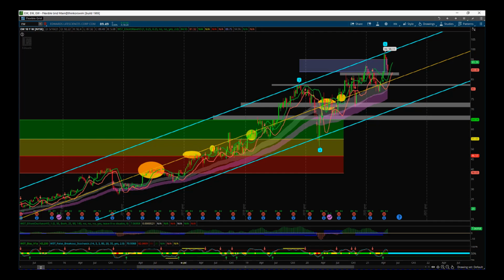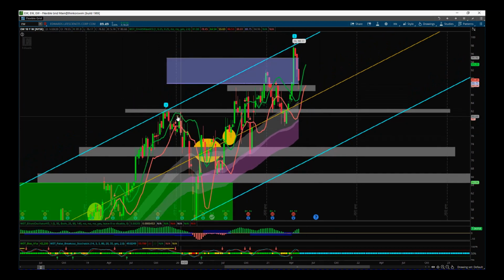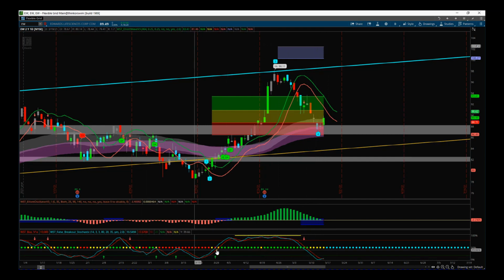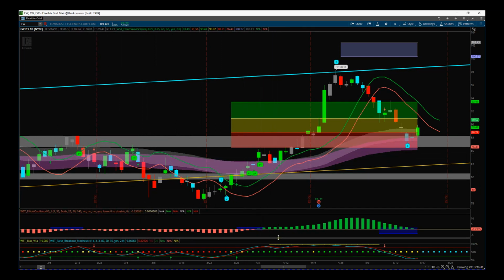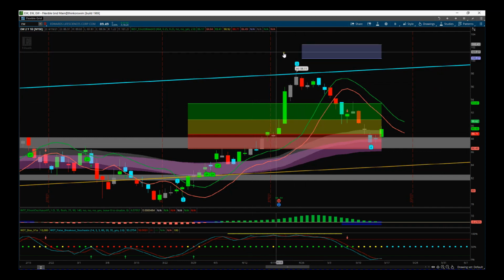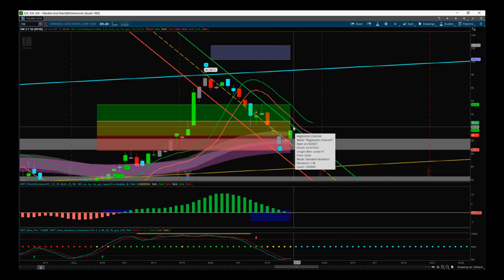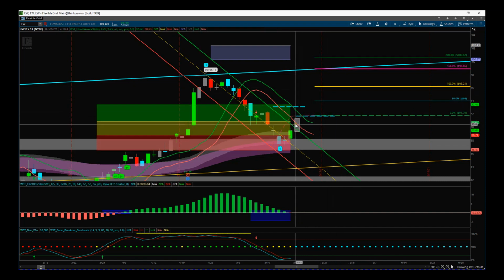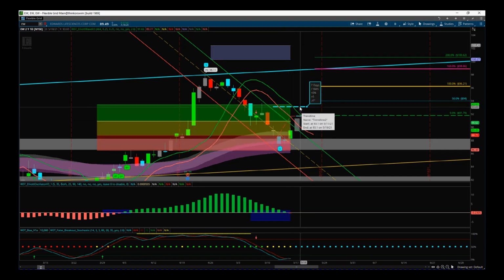👉ThinkorSwim Tutorial - Swing Trading Stocks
ThinkorSwim Tutorial: Swing Trading Stocks using Elliott Wave and Breakout trading strategies.

Delve into the importance of chart framing using channels, support & resistance zones, and gain insights into trend behavior. Explore useful tools for measurement and entry strategies in this stocks swing trading example on the ThinkorSwim Trading Platform. Expect in-depth discussions on trading indicators and practical strategies, specifically designed to empower stock traders of all levels to achieve success.

👉TIME STAMP
0:50 Identifying growth stocks
1:23 Identifying and drawing trend channels on the weekly timeframe
2:38 Identifying and drawing Support & Resistance zones on the weekly timeframe
6:00 Moving to Daily timeframe and look around the sub chart indicators and what they do
8:06 Profit taking probability pullback zones
8:50 EMA Clouds
9:56 Using xBratAlgo to get early in trends
14:00 Profit taking pullbacks behaviour and how I measure it
15:15 Entry strategies
19:28 Risk to Reward

👉For the best deals on  Thinkorswim Trading Indicators and Thinkorswim Trading Software.